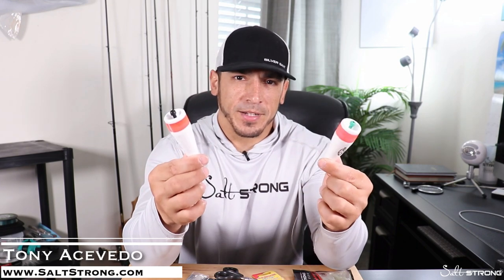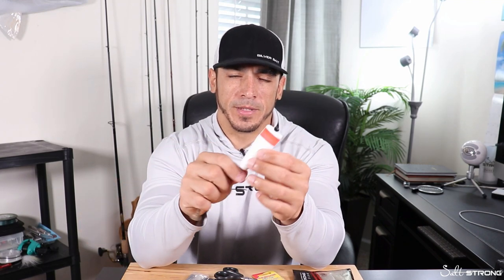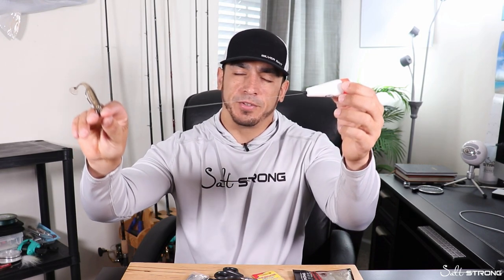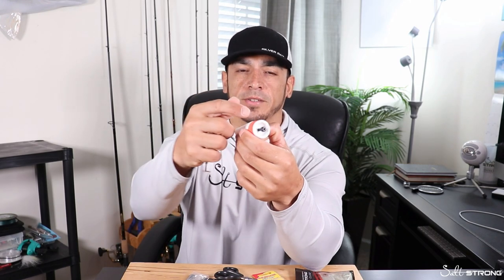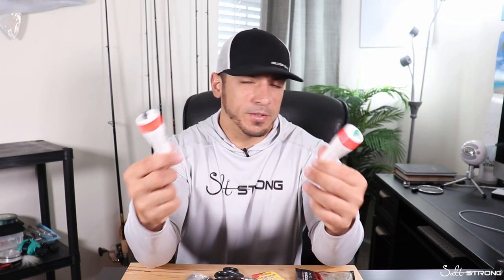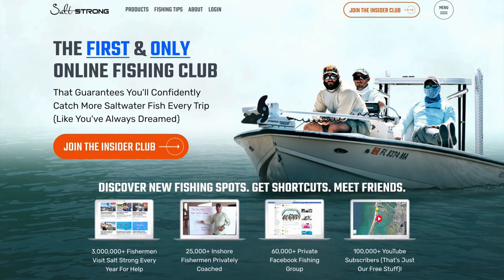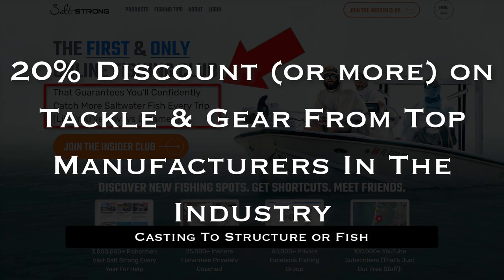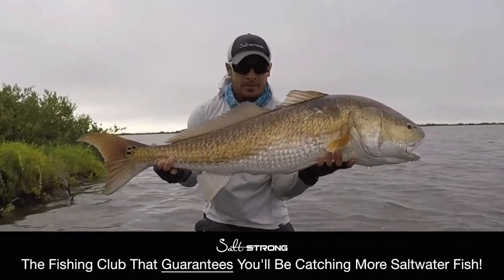Weighted vs. Unweighted Popping Corks: Which One To Use & When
Want to get our best fishing spots and tips, plus discounts to our online tackle store?

When it comes to choosing a popping cork... which one should you go with?

Weighted or unweighted?

Both can be good, but they shine in different scenarios.

Are you using lures or live bait?

Are you casting your lure into the strike zone, or letting it drift there?

How you're fishing will determine which type of lure to use and in this video, we'll talk about how you can make the decision for yourself.

Presenting your bait or lure naturally is important to get the most strikes possible, so making the right decision about which popping cork to use can help you catch more fish.

Have any questions about popping corks?